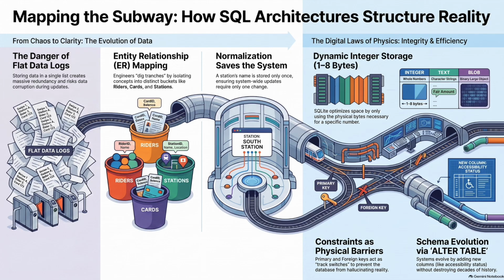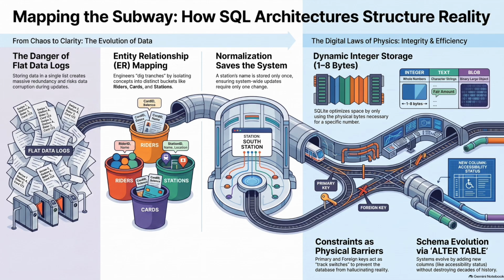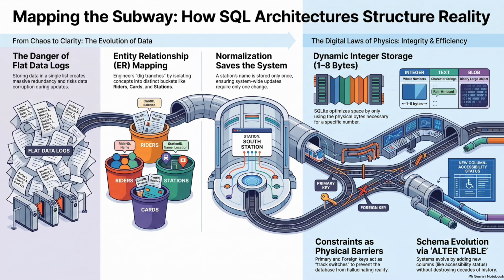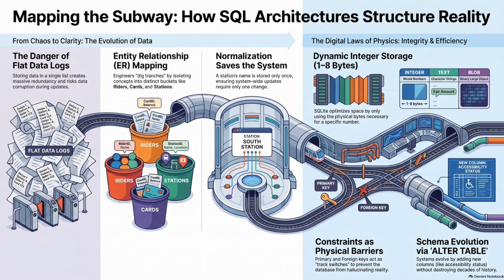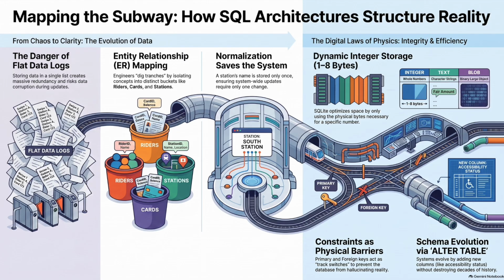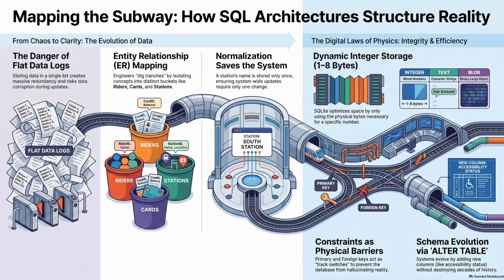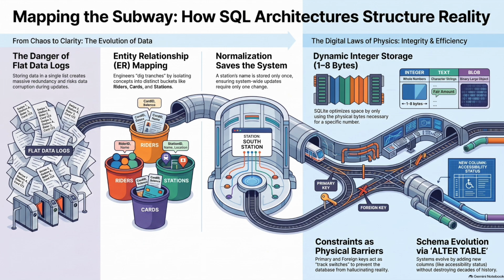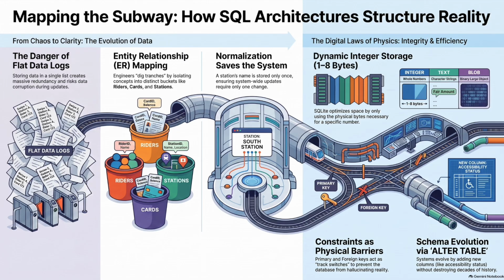ics129 podcast Lecture 2 SQL architecture of the Boston subway